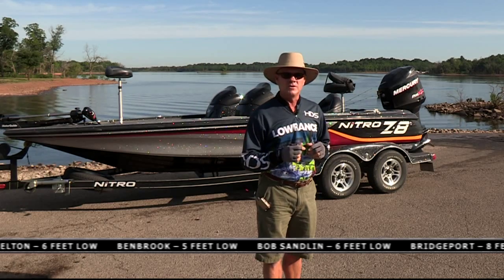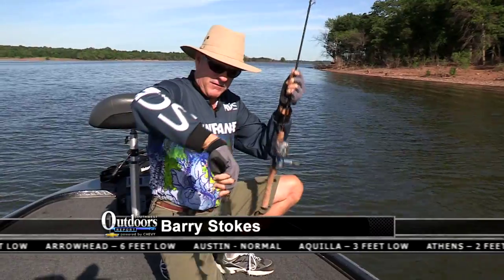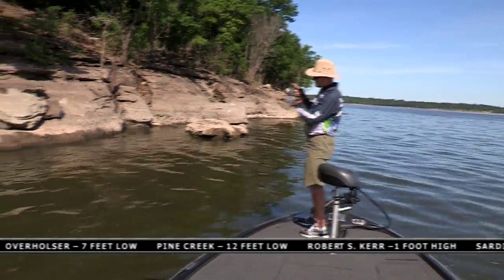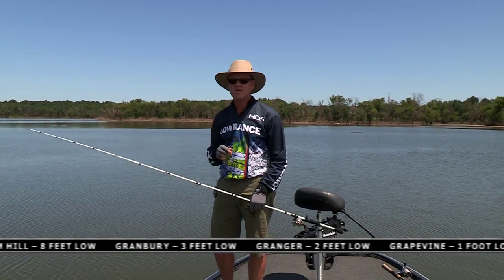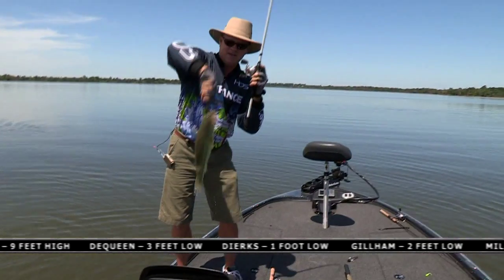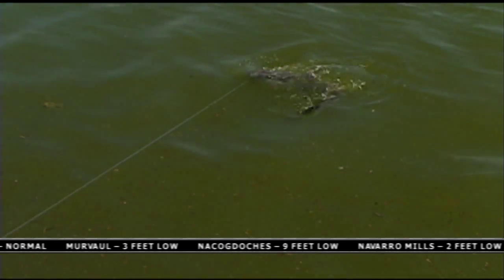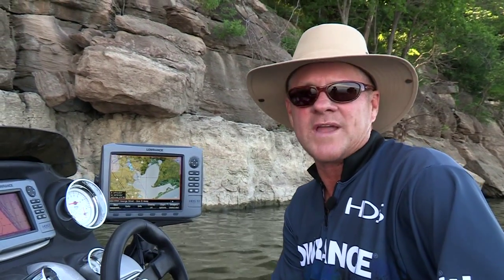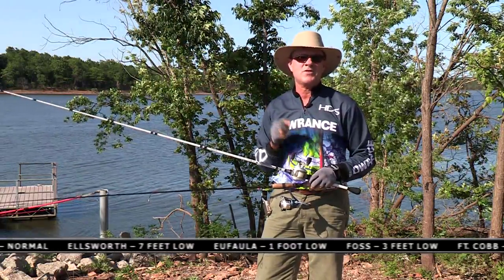Southwest Outdoors Report #19 - 2011 Season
This week's show originates from Fort Gibson Lake near Wagoner, OK.  The show features crappie, largemouth bass, and white bass fishing, plus all of our weekly fishing reports from around the southwest region.